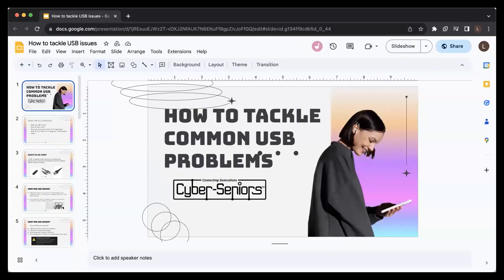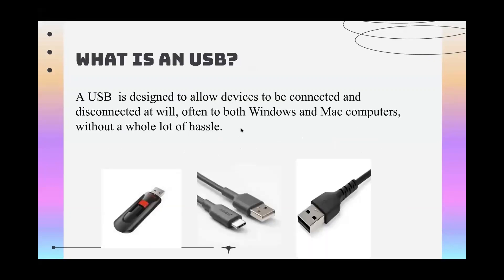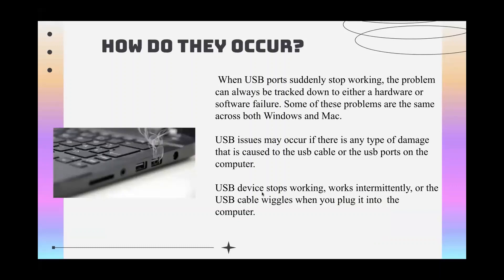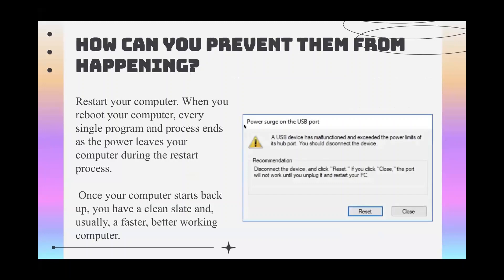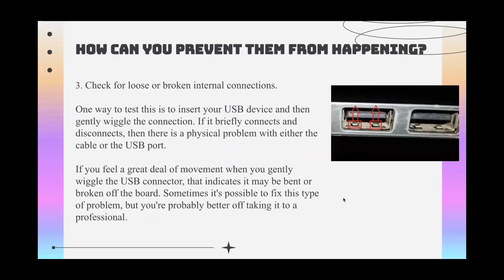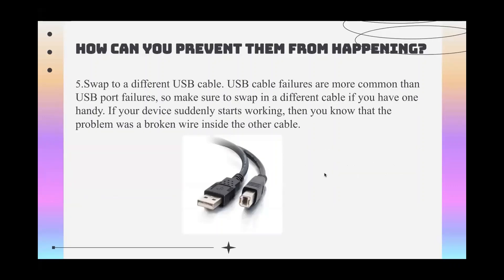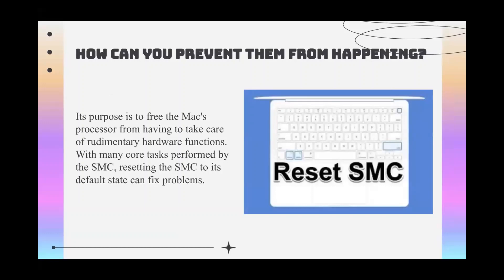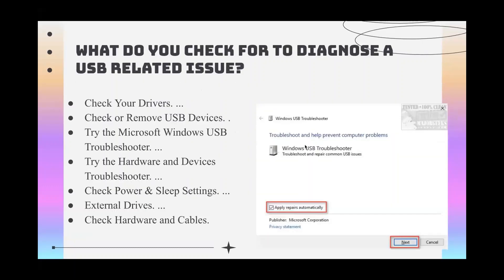Tackling Common USB Problems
Computer problems where the USB not working or being unable to connect with an external device can often happen. In this webinar, our teen tech mentor explores the different ways this may happen, such as through your connection cord or the USB port, and teach you how to prevent these USB connection issues from occurring.